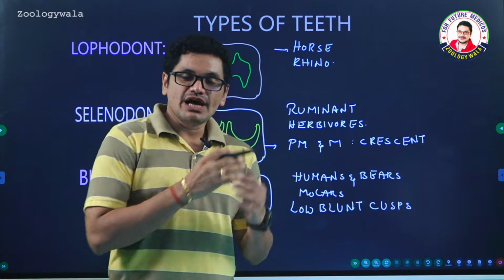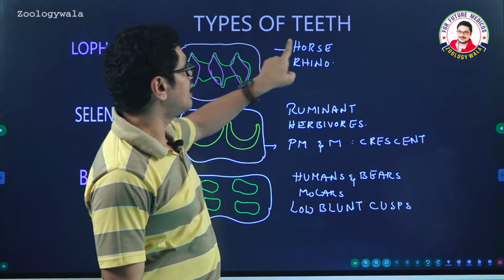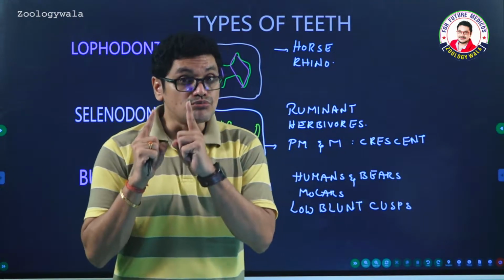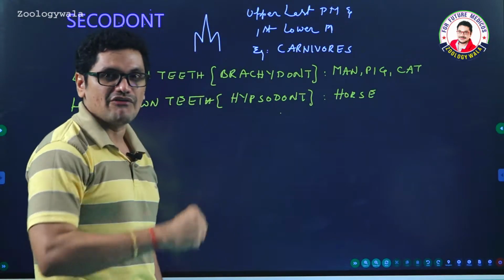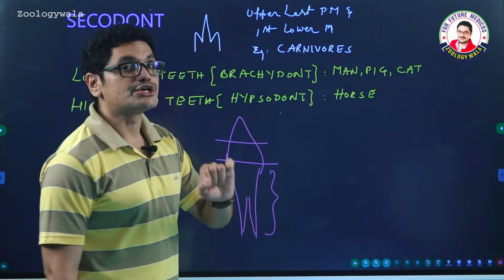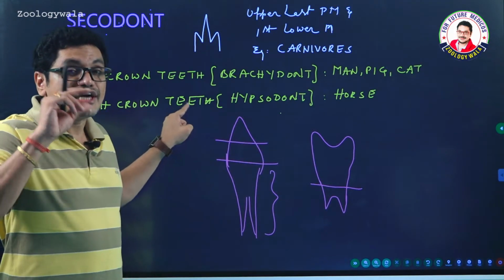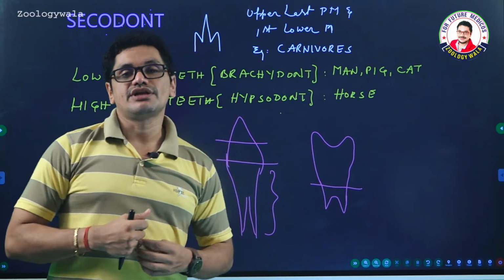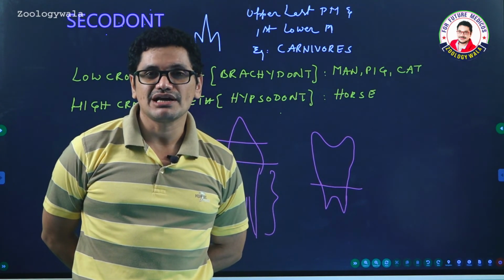ZOOLOGY WALA#FOR FUTURE MEDICOSE#DIGESTION AND ABSORPTION#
@ZOOLOGY WALA#FOR FUTURE MEDICOS#